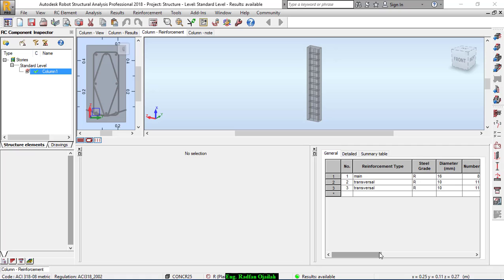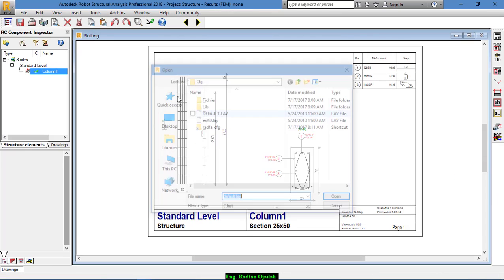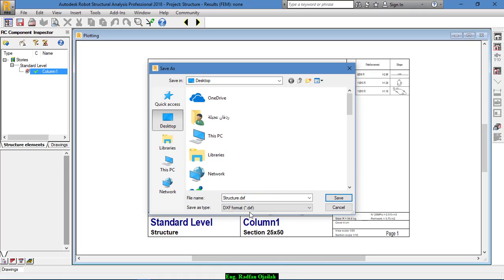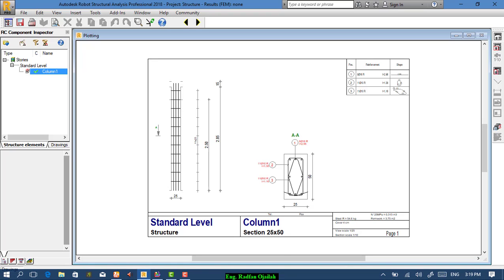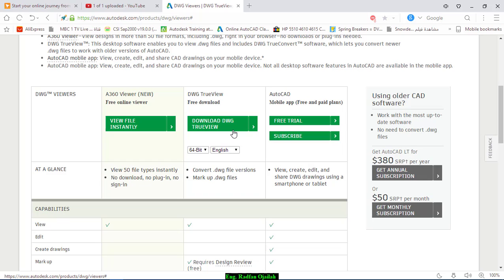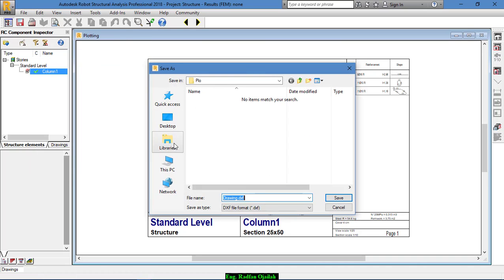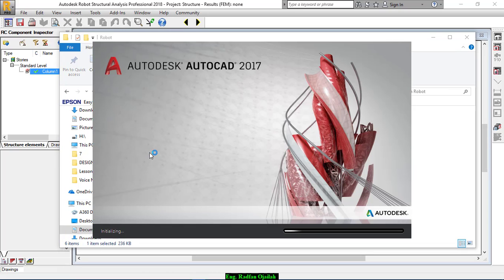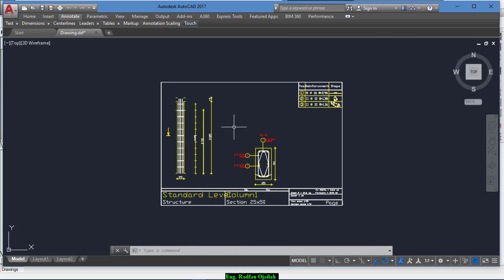Lesson#13: Exporting Autodesk Robot Drawings to Autocad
this video illustrates how to export an Autodesk Robot drawings or file to autocad of any version.